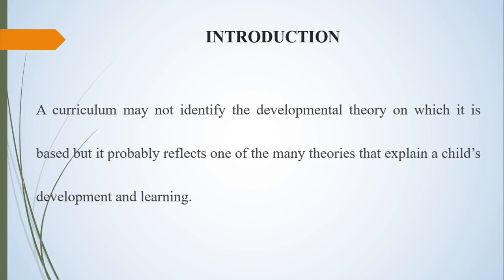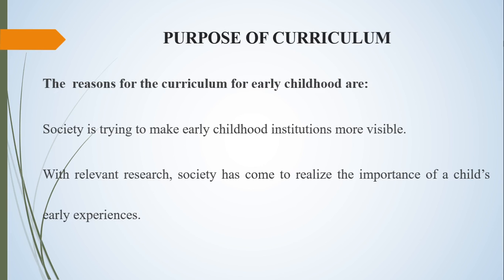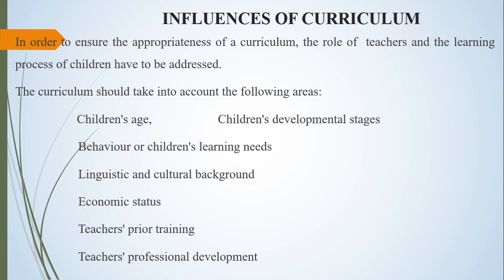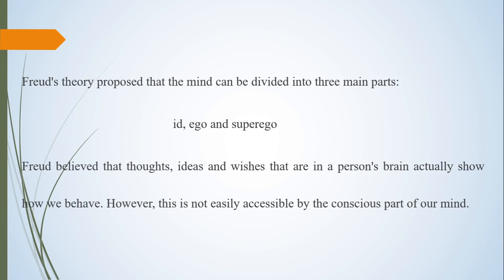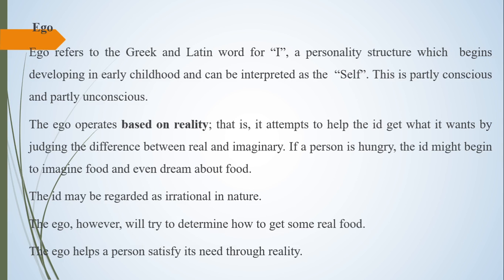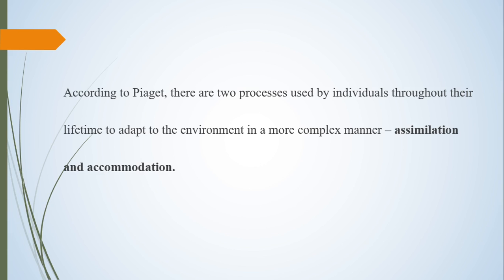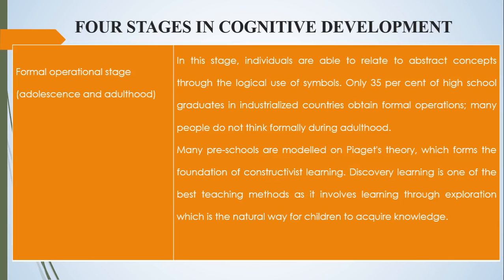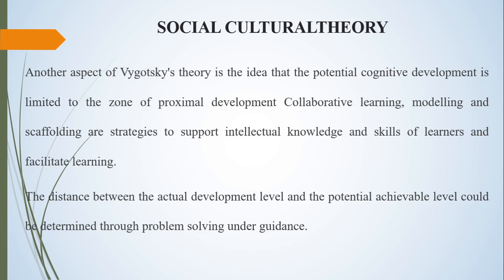EARLY CHILDHOOD EDUCATION CURRICULUM - Topic 01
Topic 01 - Overview of Child Curriculum